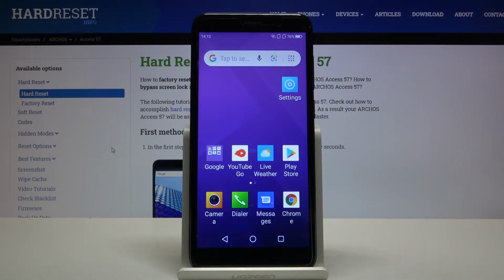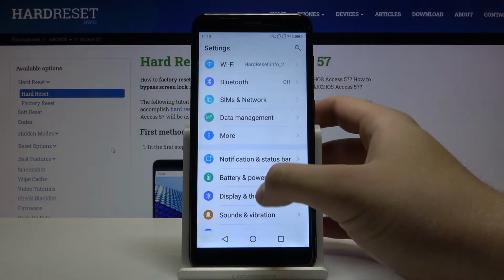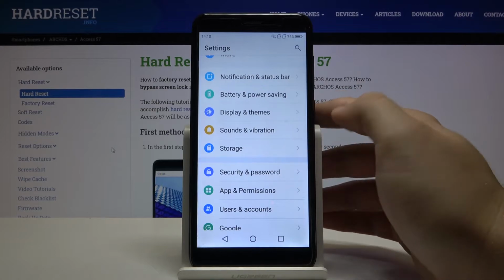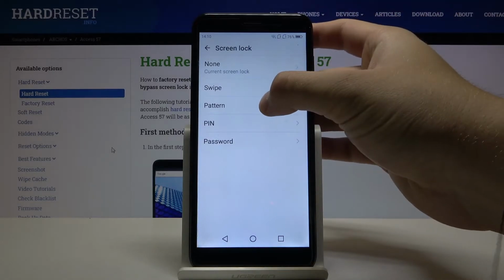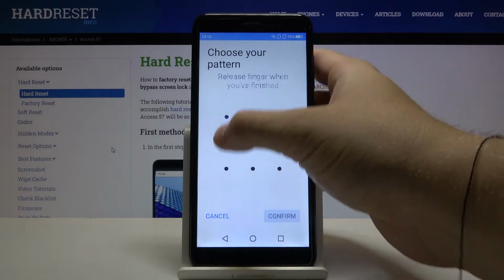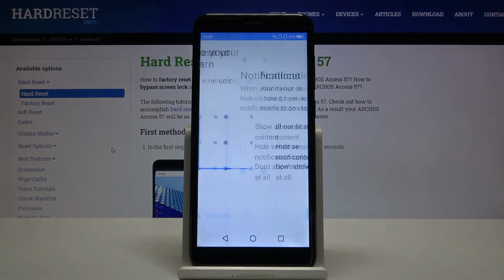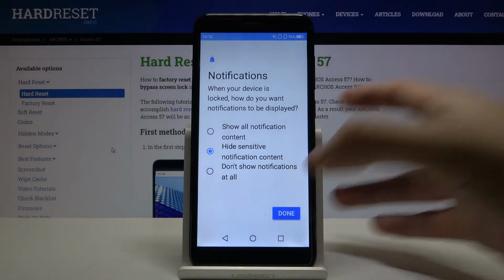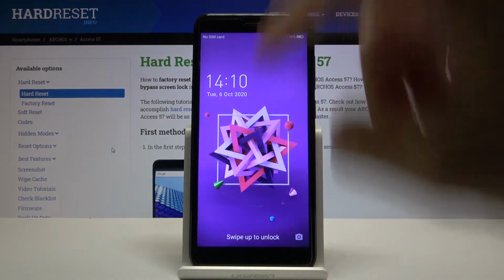How to Set Screenlock on Archos Access 57 – Screen Protection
We present Archos Access 57 to you:
Of course, there are many files and personal data on your mobile phone. Now we pay or even work using it, so we need to be careful with who accesses the device. In order to protect it from strangers or unwanted people, we recommend you to set screenlock. There are many types of screenlock feature. You can just use a password, pattern or even fingerprint. Please watch our tutorial and you will be able to set screenlock without any problem.

How to set up screen lock in Archos Access 57? How to use pattern protection in Archos Access 57? How to use pattern in Archos Access 57? How to activate password in Archos Access 57? How to protect your Archos Access 57?